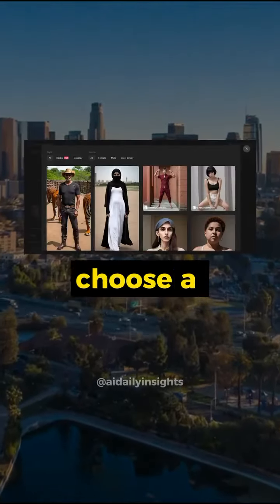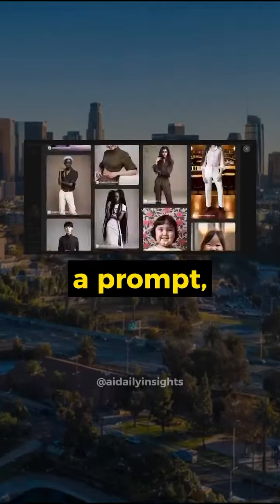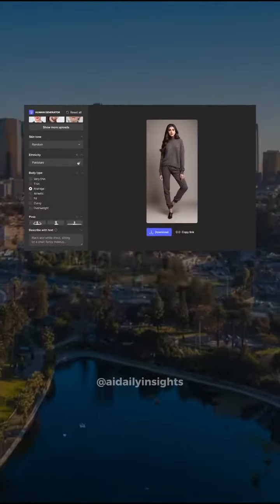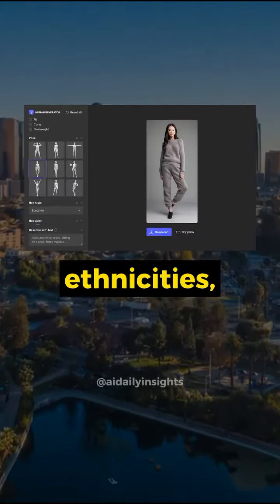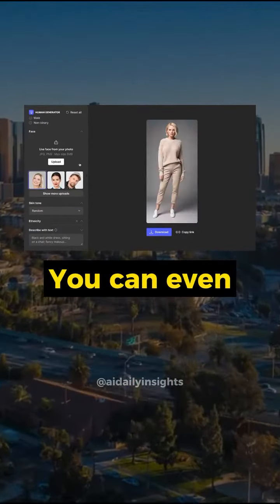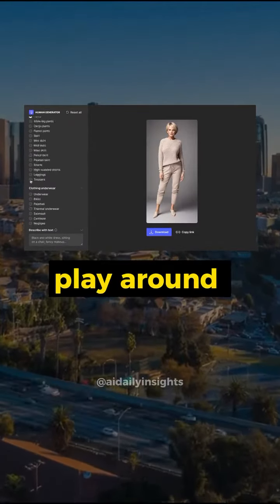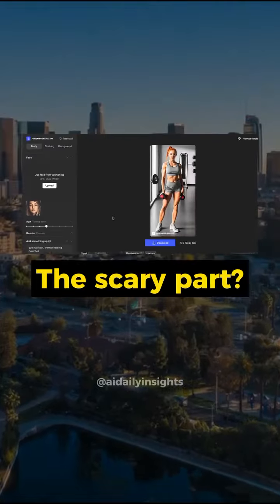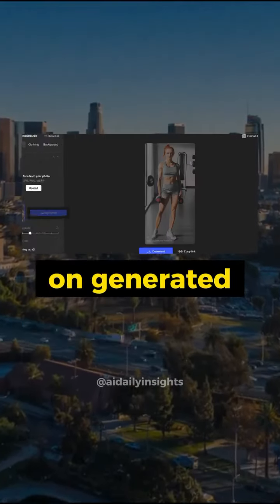AI now can generate humans! Will this wipe out models